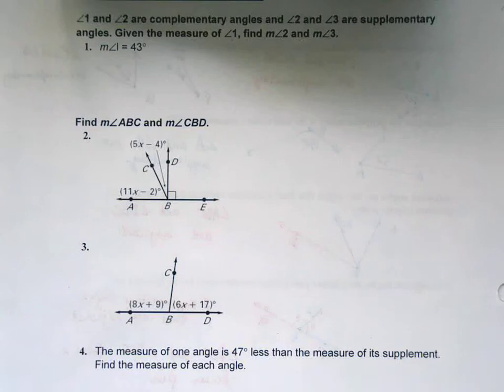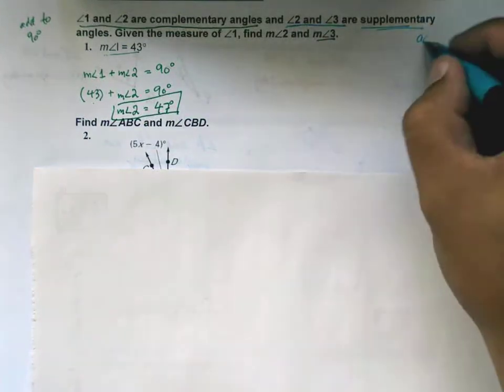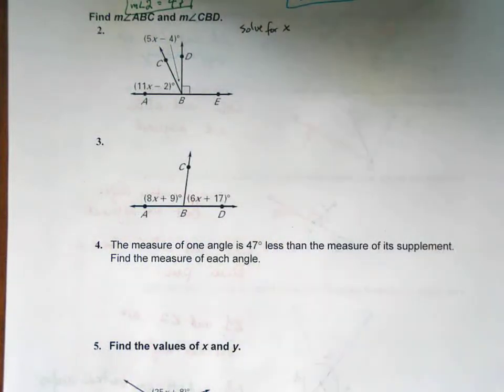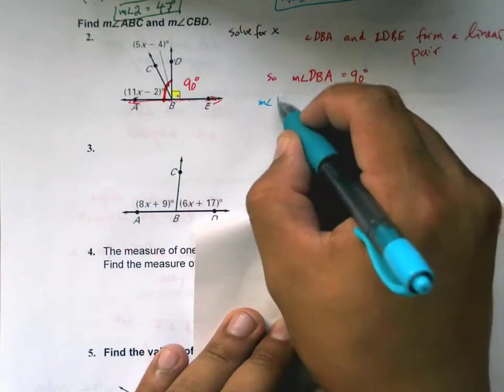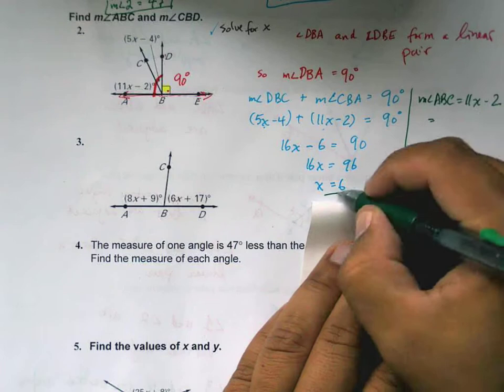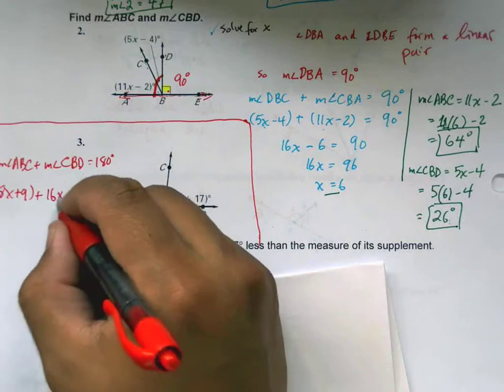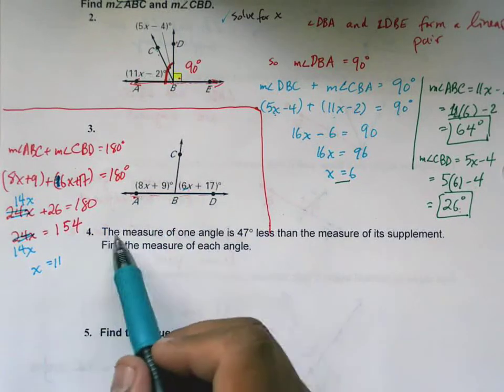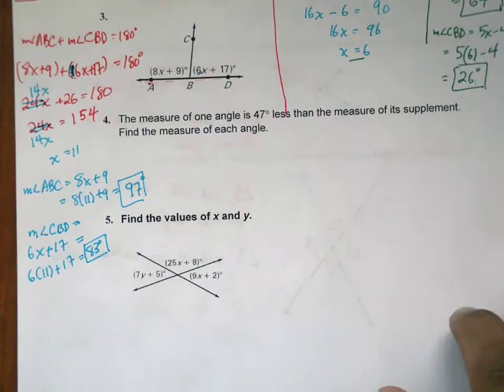1 5 Pairs of Angles Examples